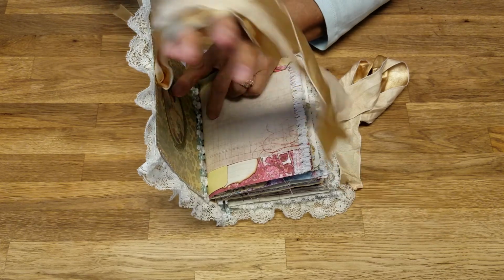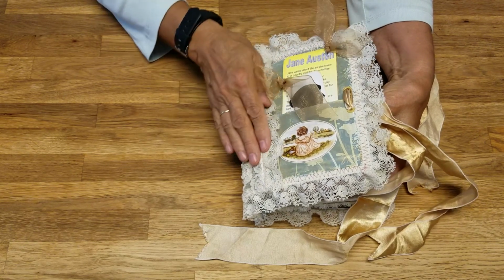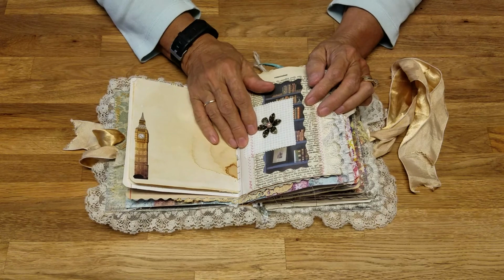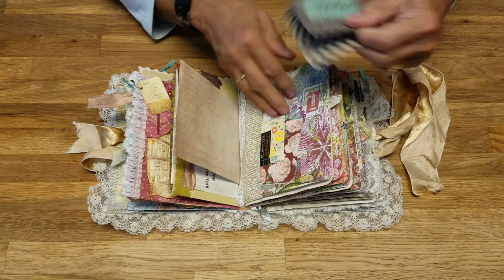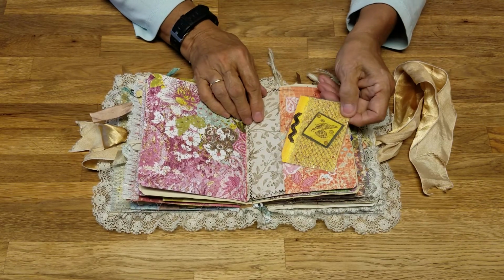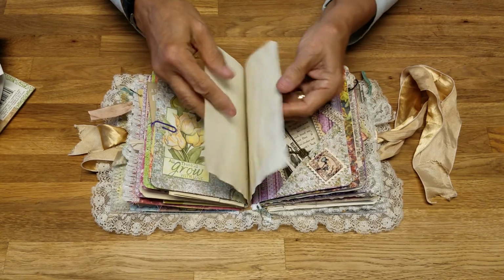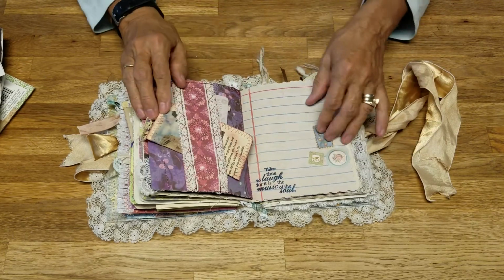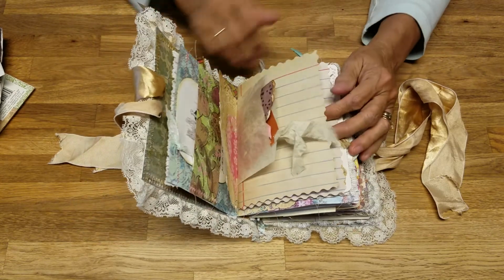Vanity Junk Journal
A Jane Austen journal, titled Vanity because of a quote in her book Emma that I have cited in the journal 61/122 pages 7x6 inches, 4 signatures.  I have a collection of old books, magazines (circa late 1800's) which I have finally decided to cut into and include in journals, as well as inherited lace, yarn, crochet, fabric, quilting pieces from my mother and from my fathers old home place, lots of stash to utilize.  Additionally, I reuse materials from a local community sanctuary/warehouse of used craft items,

Name of store:  Yesterdaysstash
Cards and other stickers are from www. zazzle.com
A couple of tags made from Tim Holtz’s Wallflower Scrapbooking pages